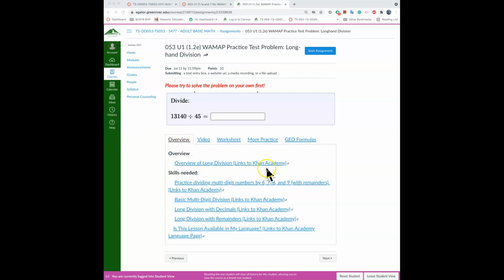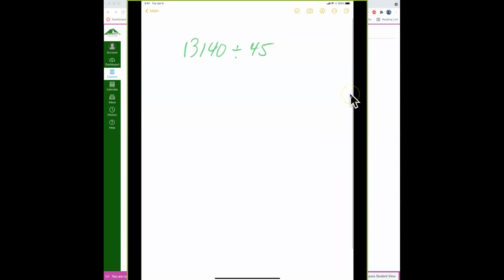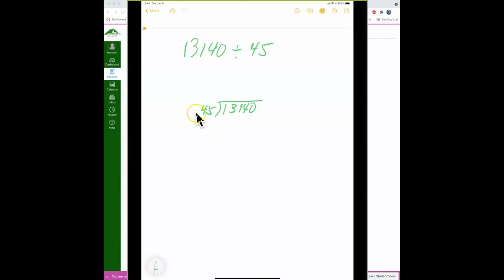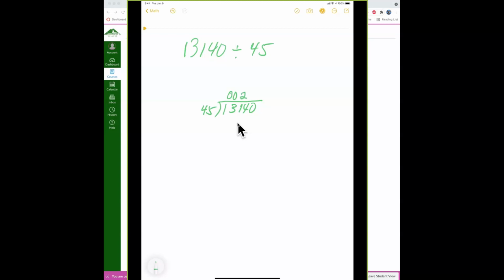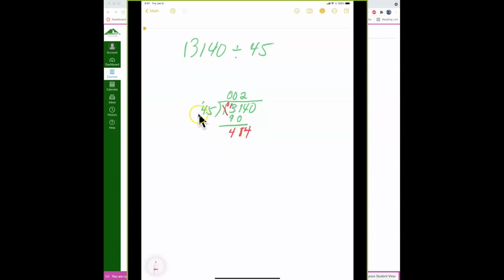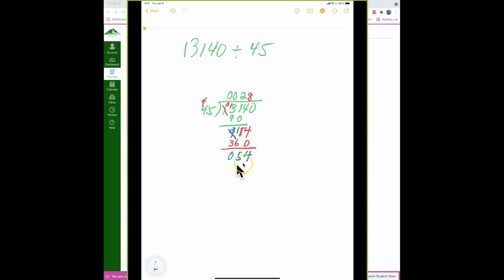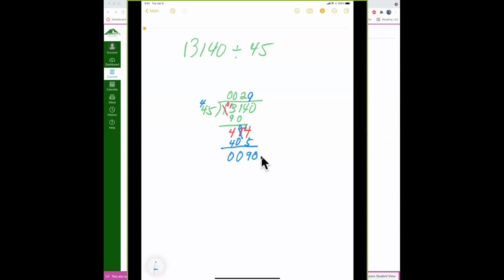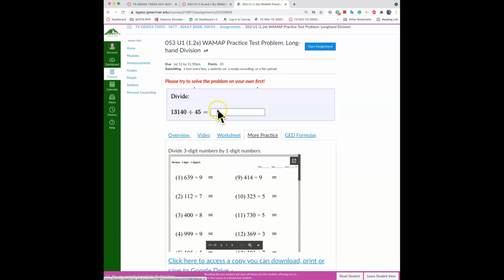WAMAP Unit 1, 1.2e (Long Division)